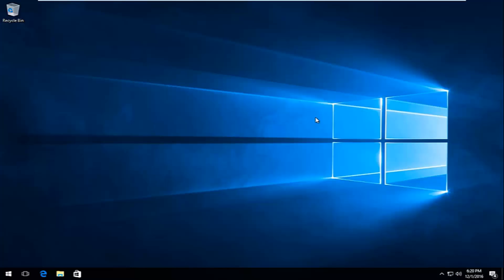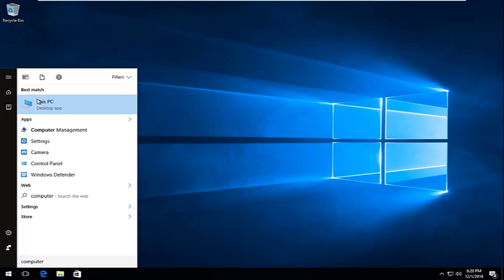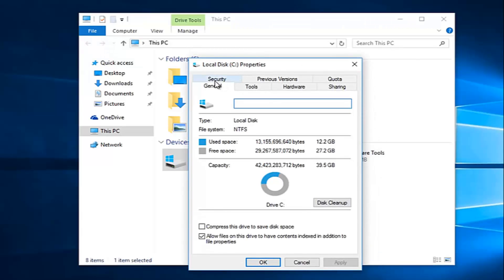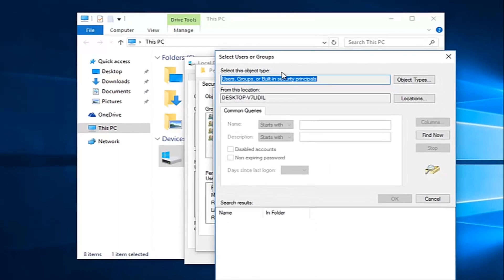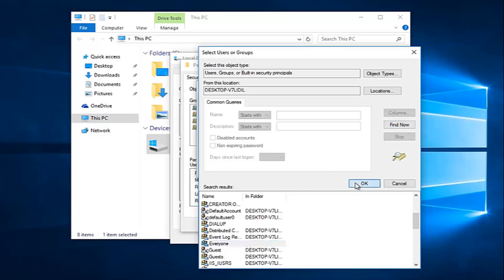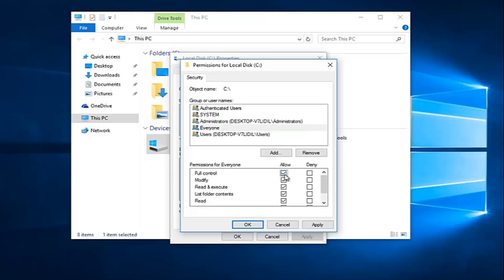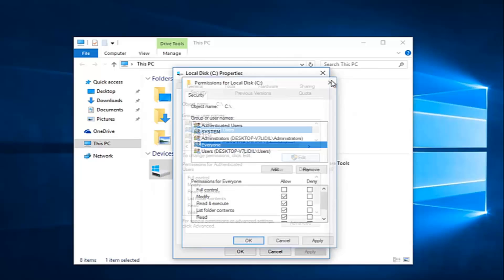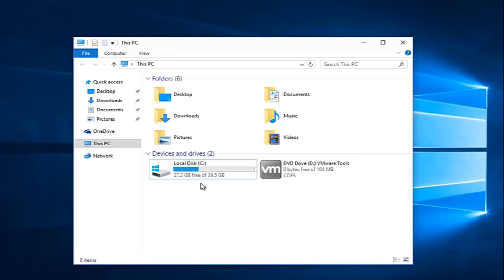You’ll Need to Provide Administrator Permission to Copy This File or Folder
On a Windows 10/8/7 or Vista based computer, the following error appears when trying to delete a folder or file: "Access Denied – You need permission to perform this action. You require permission from SYSTEM or Administrators to make changes."

The "folder access denied – you need permission to perform this action" issue occurs because the folder or the file that you want to delete is locked by a process or a system service or because the file/folder is essential for Windows' operation.

You do not have permission to access \\Server\c. Contact your network administrator to request access.

Issues addressed in this tutorial:

you need permission to perform this action windows 10
you need permission to perform this action windows 7
you need permission to perform this action system32
you need permission to perform this action usb drive
you need permission to perform this action external hard drive
you need permission to perform this action error
you need permission to perform this action from system
you need permission to perform this action flash drive
you need permission to perform this action file sharing
fix you need permission to perform this action windows 10
you need permission to perform this action shared folder
you need permission to perform this action hard drive